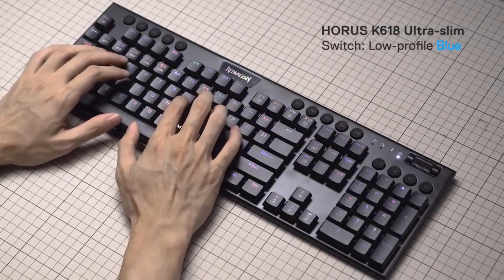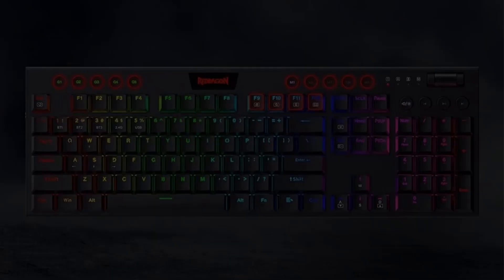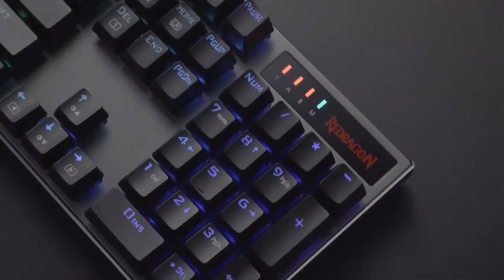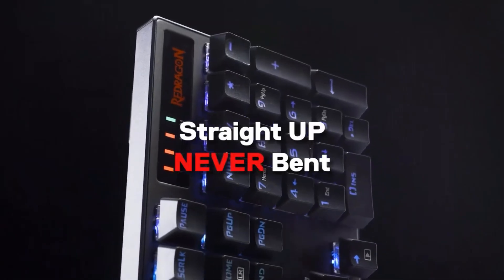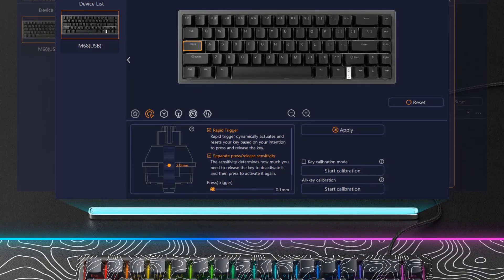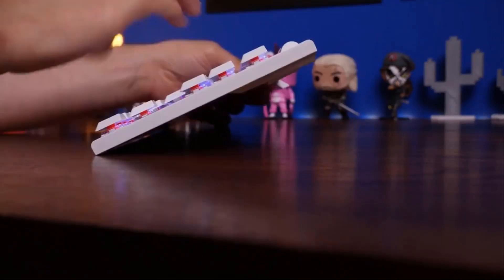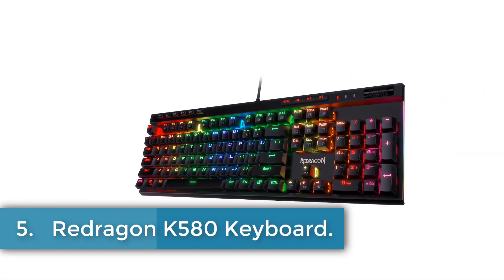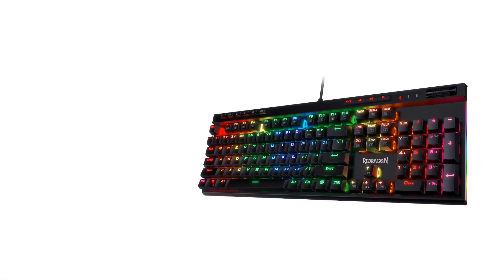✅Best mechanical keyboard On Aliexpress | Cheap mechanical keyboards that don't sacrifice quality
🌟Welcome to the Ultimate Guide on the Best Mechanical Keyboard! 🌟

Are you on the hunt for the perfect mechanical keyboard to elevate your typing experience? Look no further! In this video, we dive deep into the world of mechanical keyboards, breaking down the best options available on the market today. Whether you're a gamer seeking lightning-fast response times, a writer looking for comfort during long typing sessions, or a tech enthusiast wanting the latest features, we've got you covered!

🔥 Join us as we explore different switch types, key layouts, and essential features that will help you make an informed choice. We'll compare top brands, offer expert insights, and even share real user reviews to help you find the best mechanical keyboard tailored to your needs.

      owners.